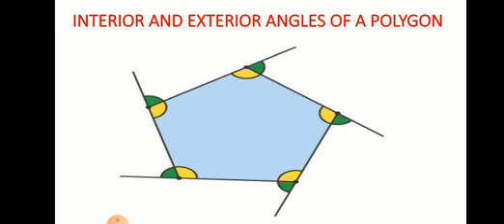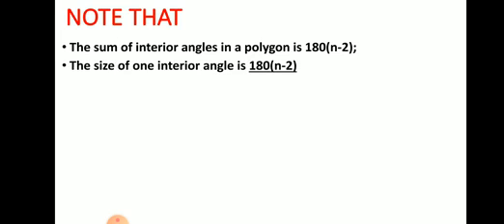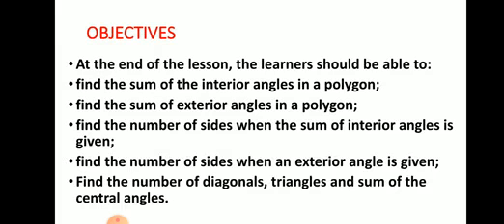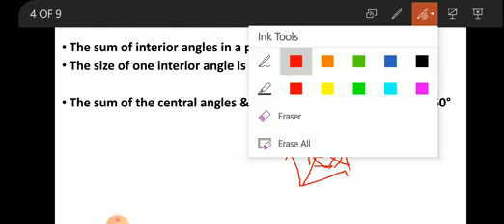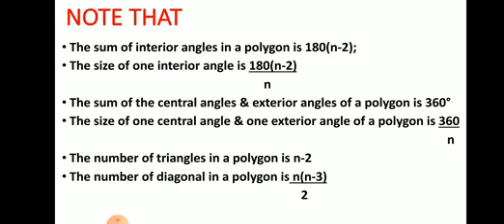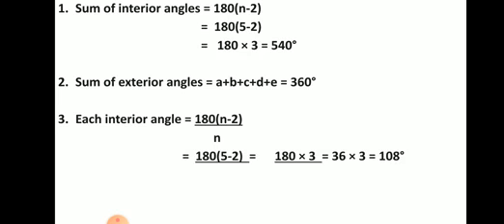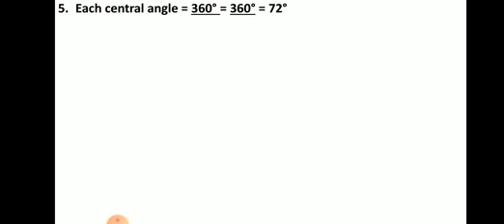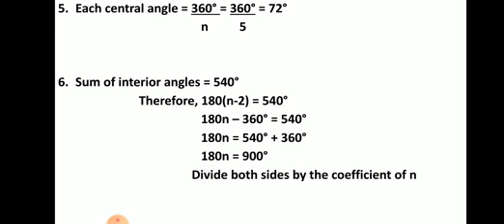INTERIOR AND EXTERIOR ANGLES OF POLYGONS II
Pentagon and polygons with more than 5 sides